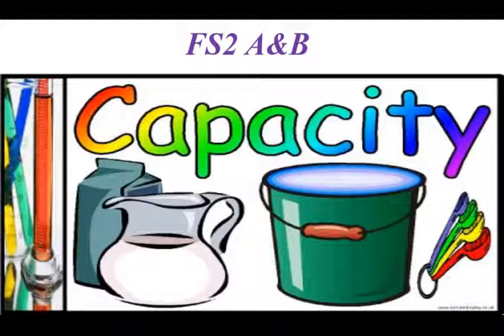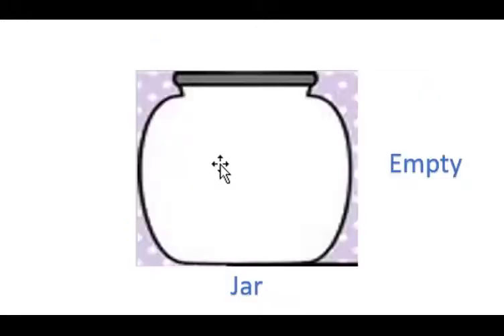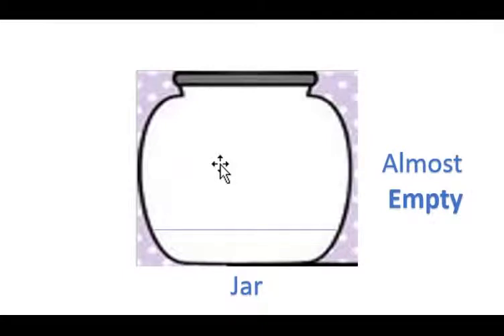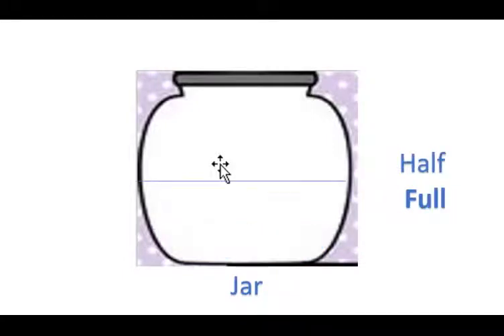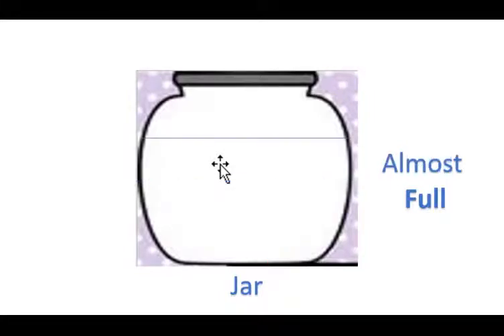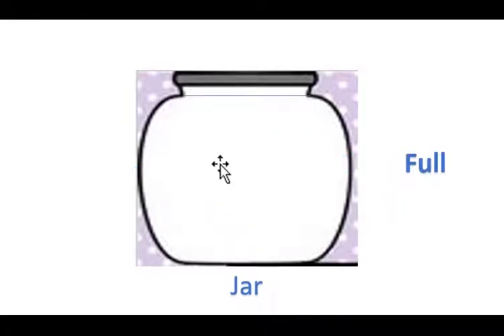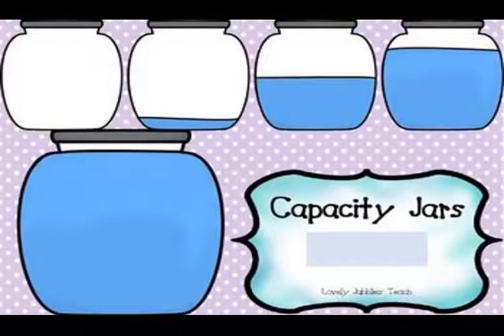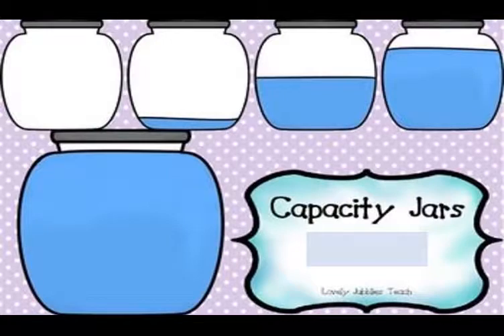FS2A /B Maths 30 Mar